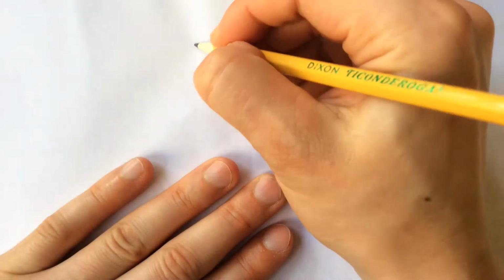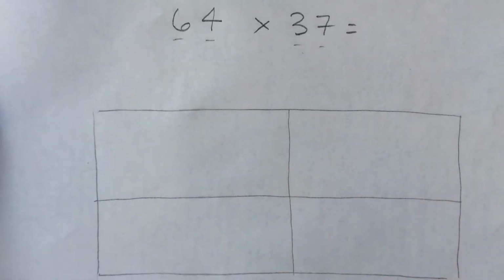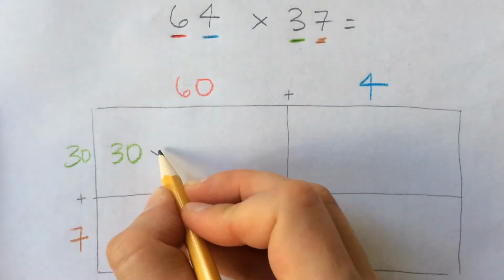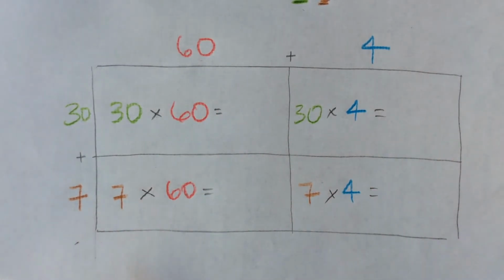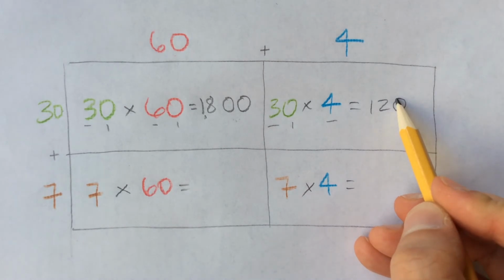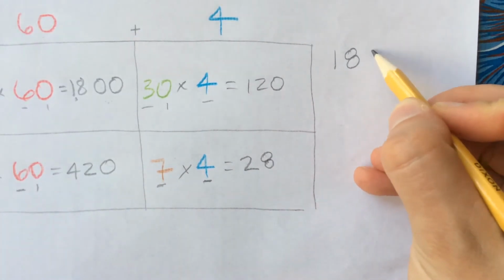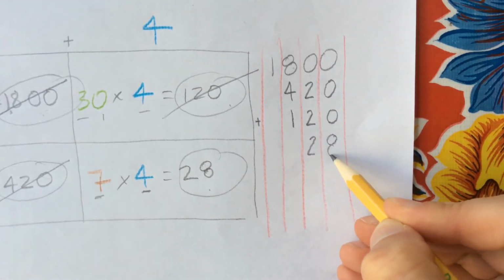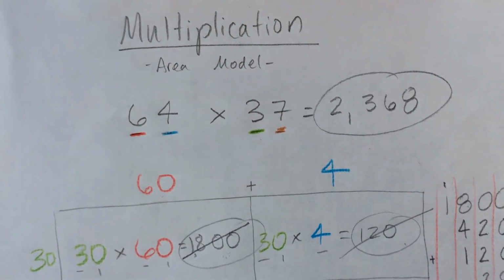How to Multiply